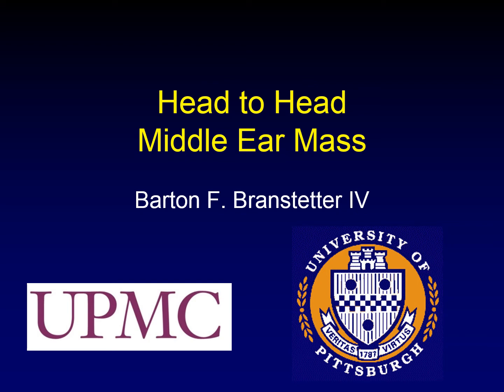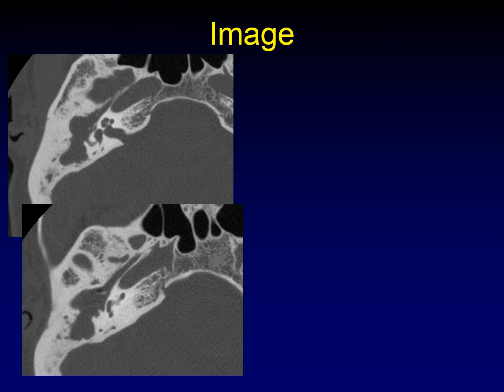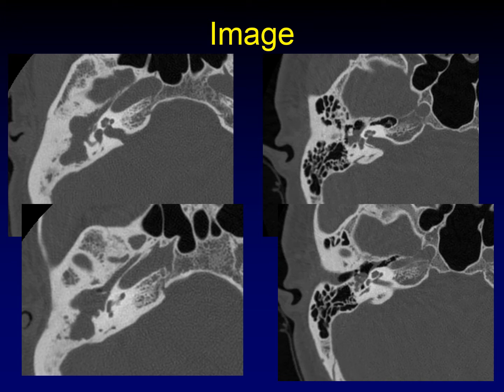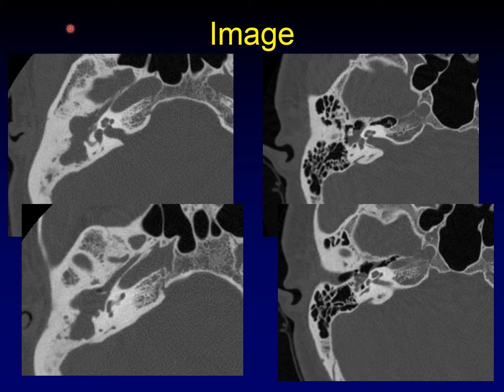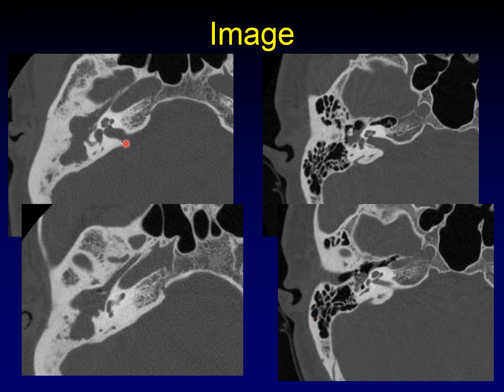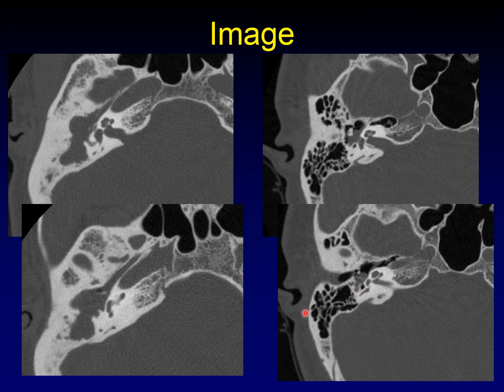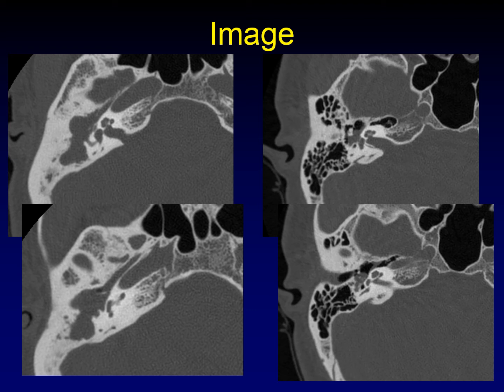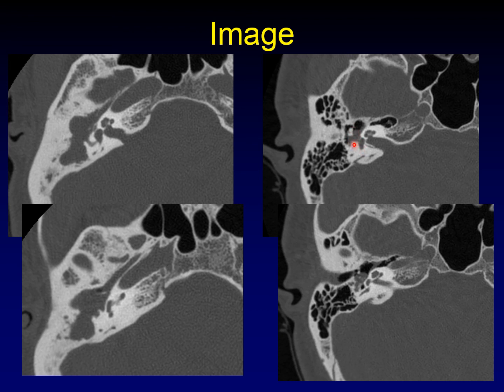Head to Head: Middle Ear Mass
Two different patients; two different diagnoses.  But their imaging looks kind of similar.  Use the similarities and differences between the studies to figure out the correct diagnosis in each case.